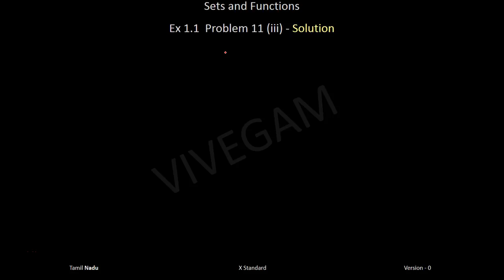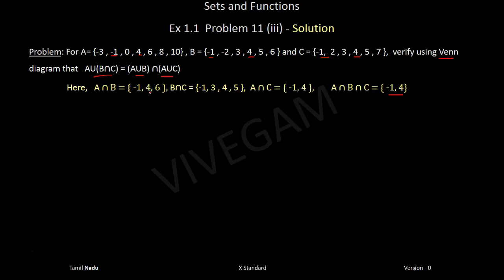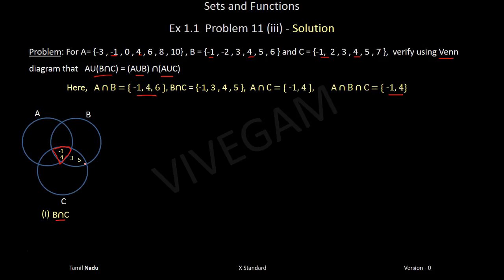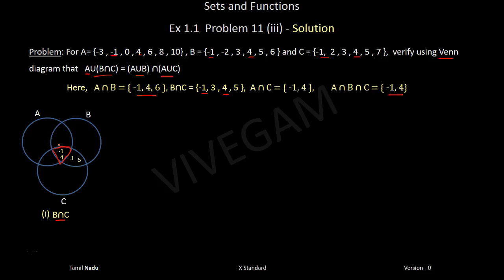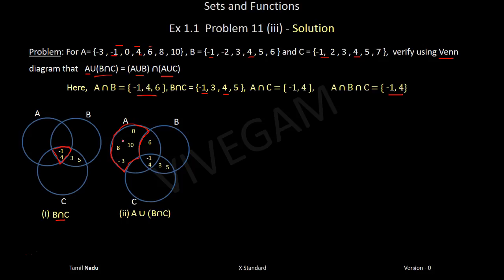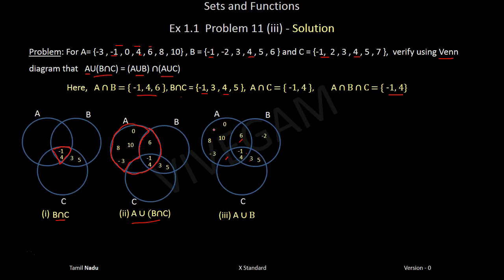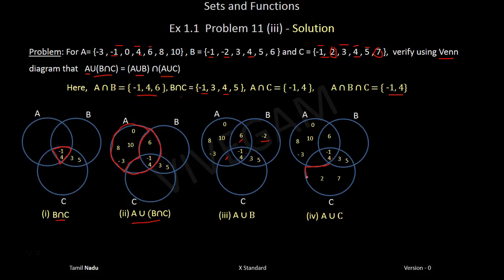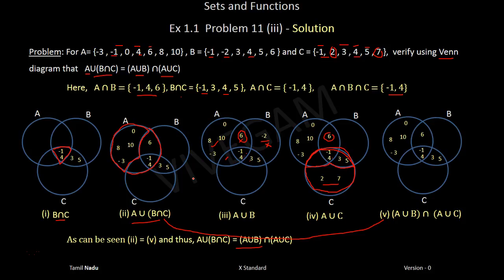1 1 11iii